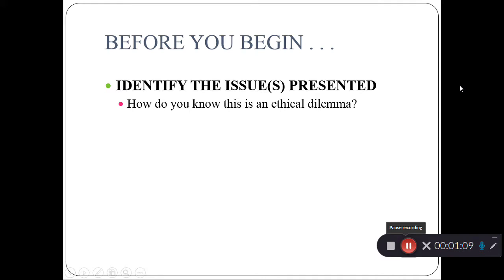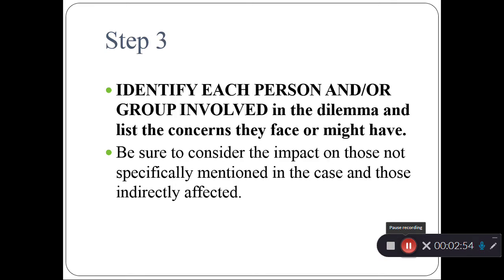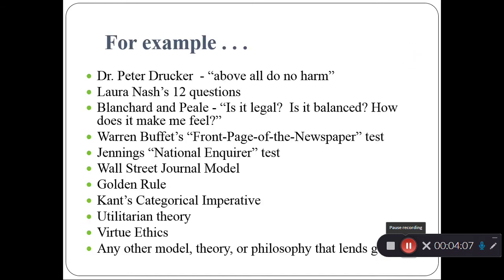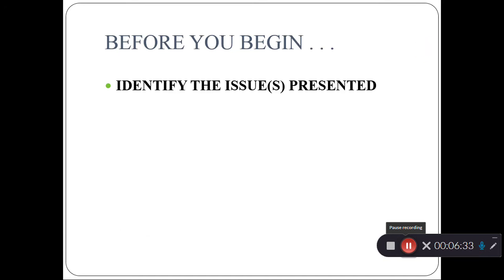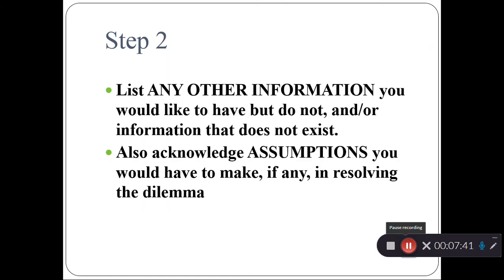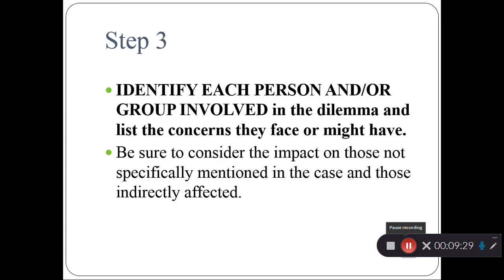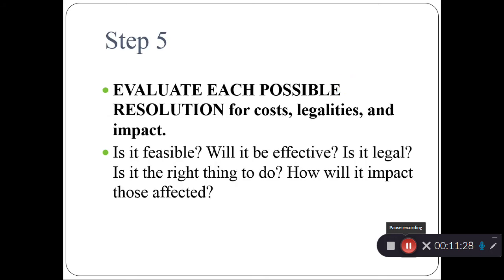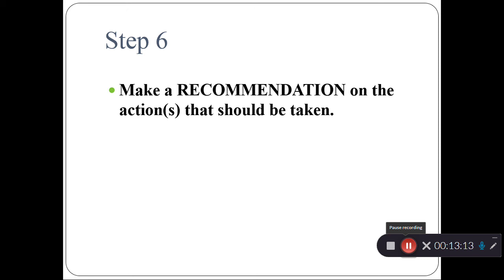Ppt Five - Steps for Analyzing Ethial Dilemmas